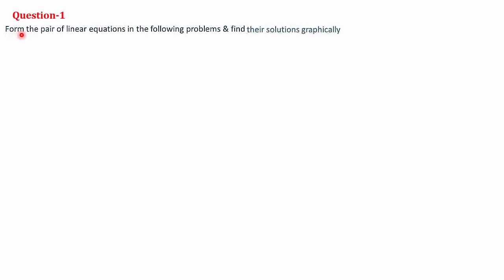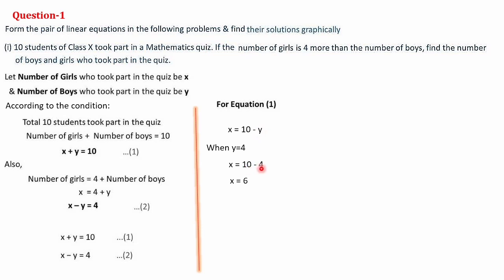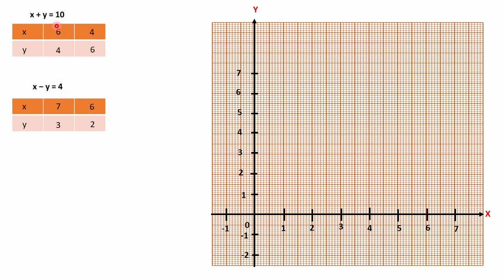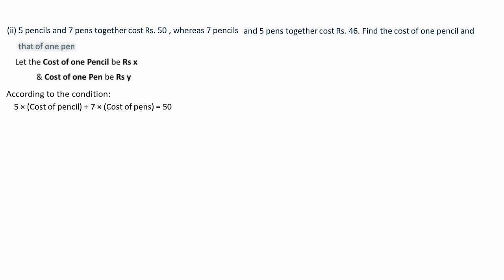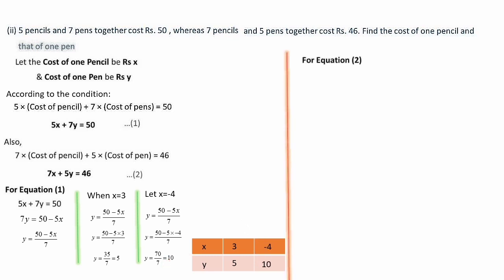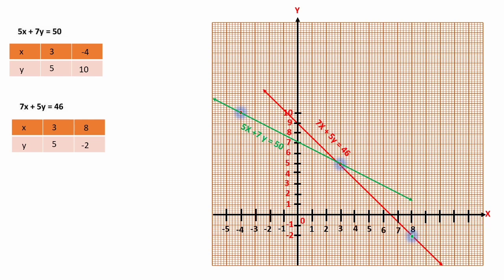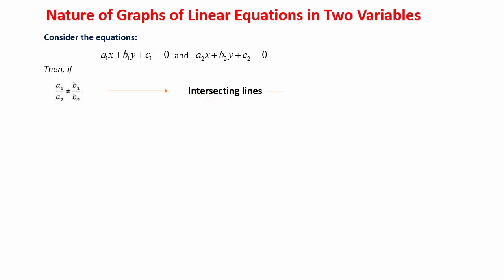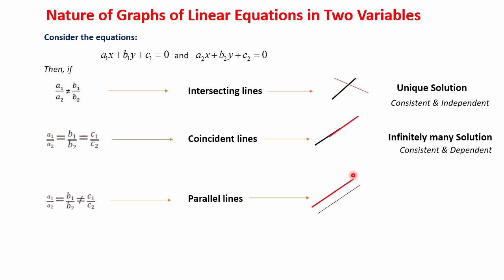CBSE Class 10 Mathematics, Linear Equations In Two Variables Exercise 3.2 Part 1